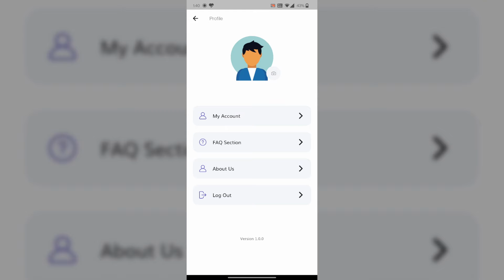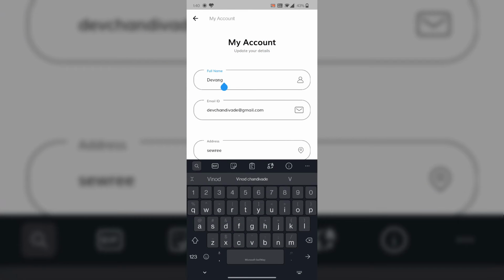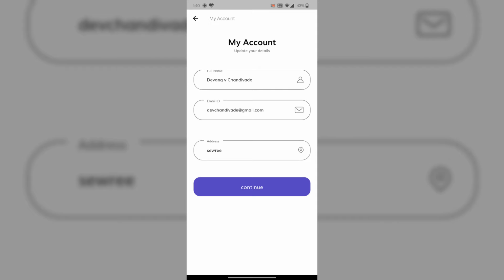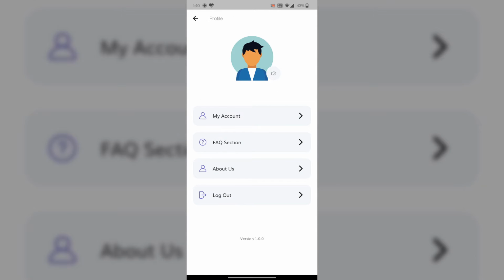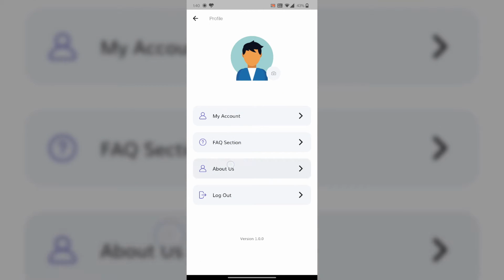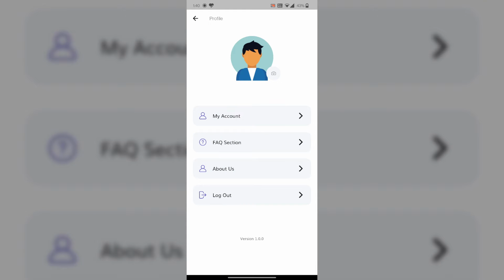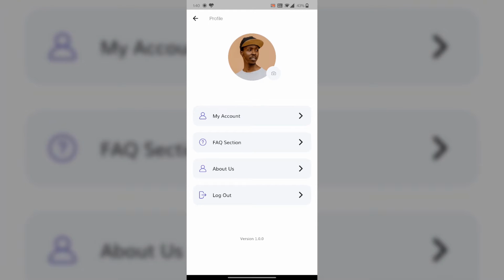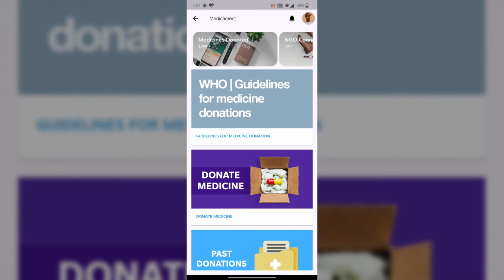LBS-GR-6 Sharing of medicine (Project ID P3-04)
Hi ,

I am Mehul Jain .
Me and my team is participating in one of competition organised by VESIT known as  LBS e - Exhibition.

My team members:
Mehul Jain
 Siddhesh dhamanaskar
 Devang chandivade
 Sushanth chetipally

 And our application is medicament
 In this we can donate used or unused medicine to the NGOs Because our health is a fundamental part of being human. Without it, we have nothing.
Earlier the collection of medicine donations are done by setting camps or people can directly go to NGOs to donate. As it was an hideous task.
As we know there is pandemic going so NGOs can't use the earlier methods hence we created a common platform for NGOs and the users where people are connected on an online portal. It is convenient and safe. As no common application  for all NGOs has been developed.

This project can be implemented from state or national level.

To win this competition we need your support.
If you liked our concept and video, do share your feedback.

Mehul Jain